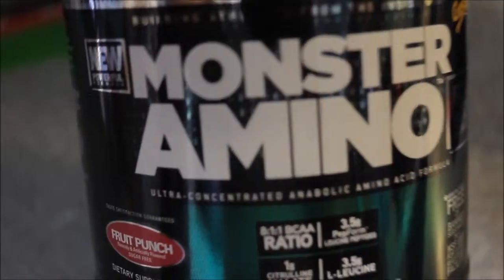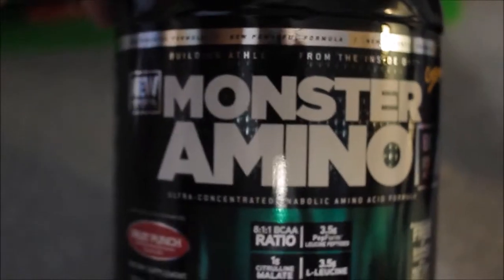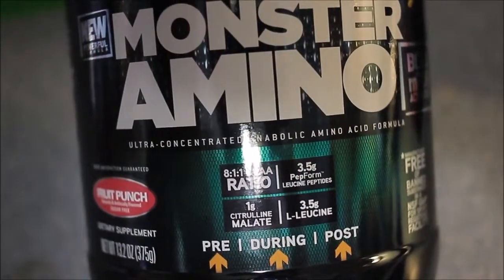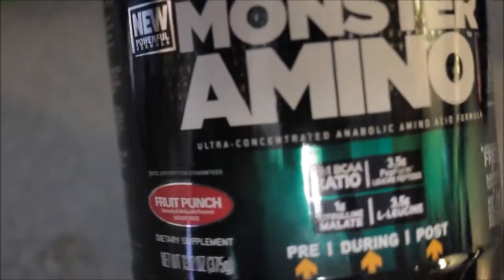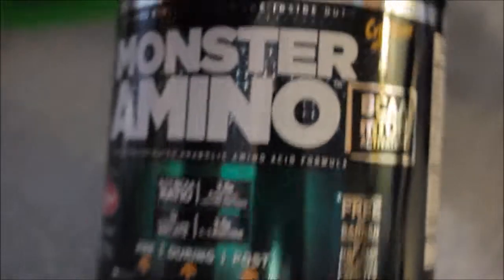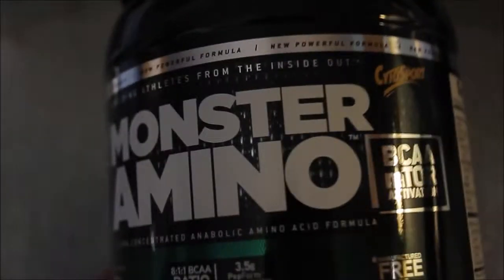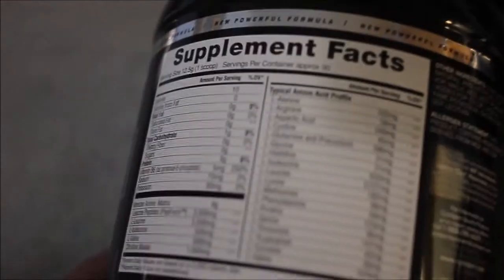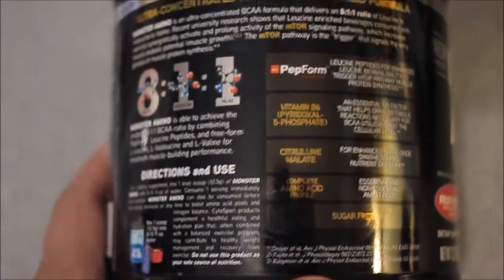Monster Amino acids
review of Cytosports Monster amino